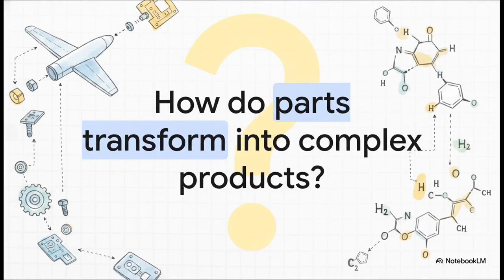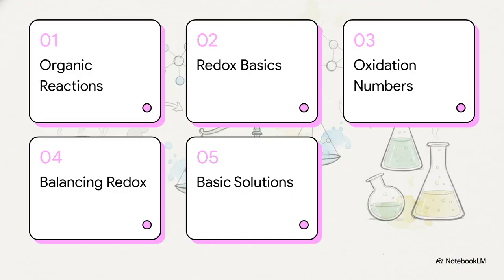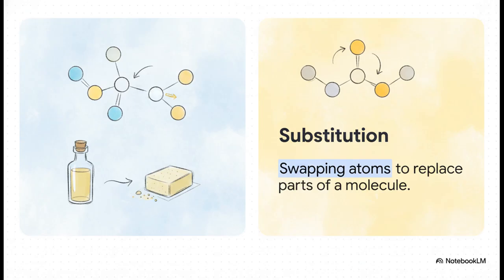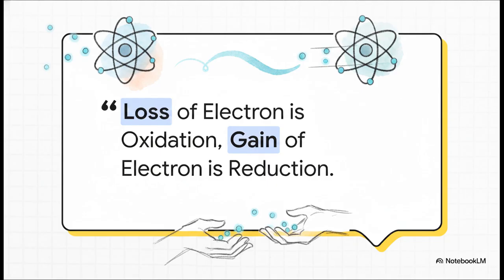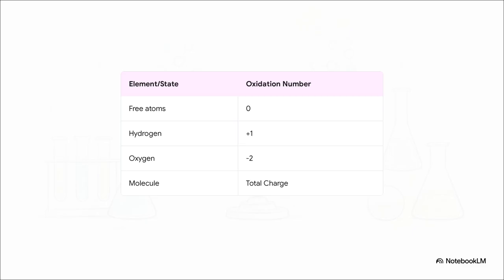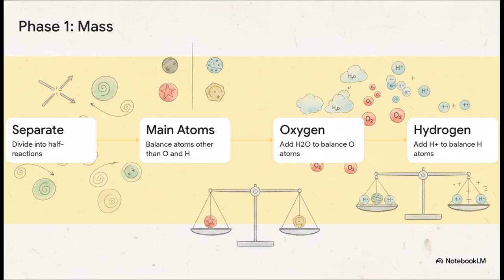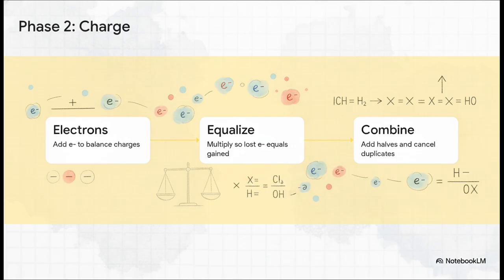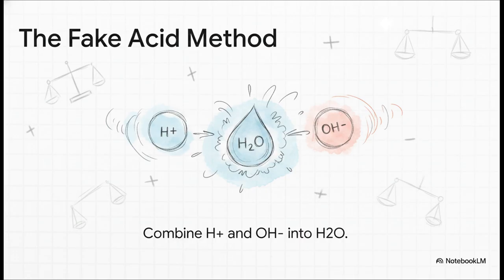Oxidation Chemical Reactions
the basics of substitution, addition, and oxidation reactions going into the exam.